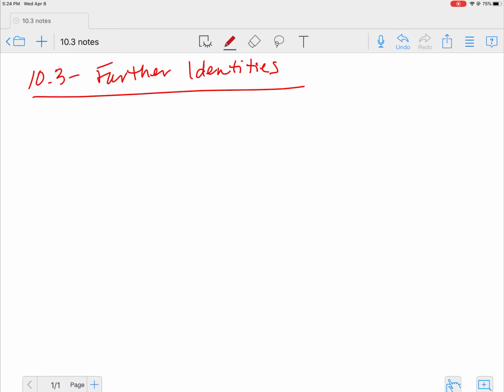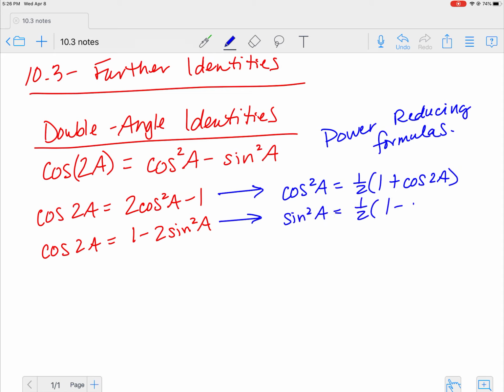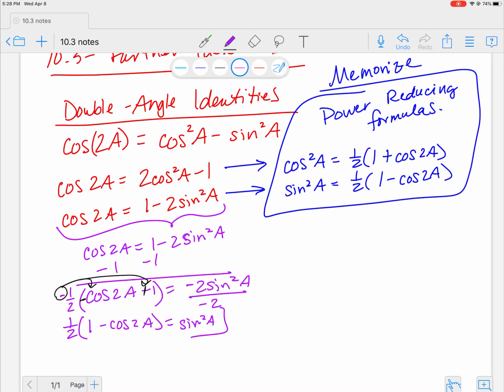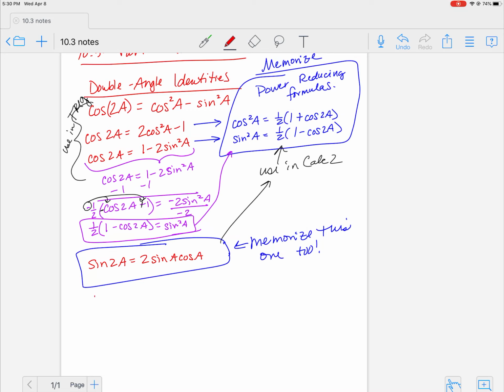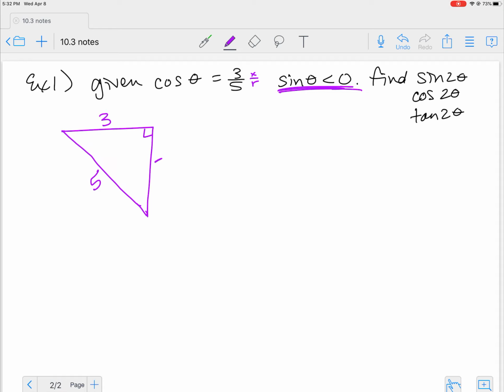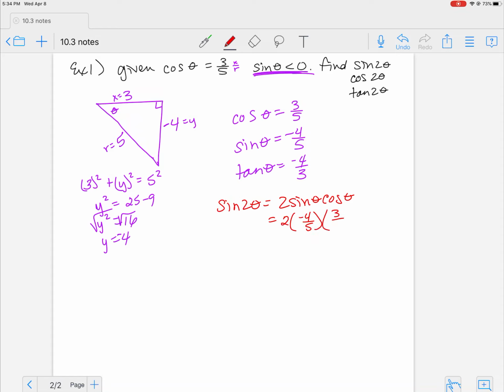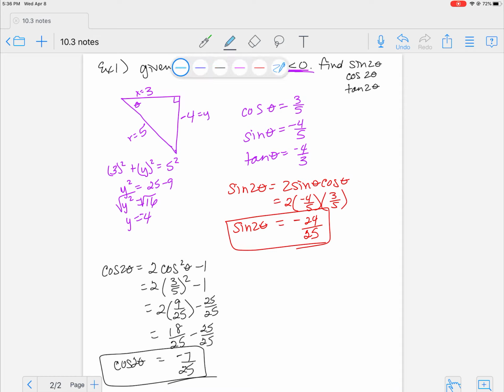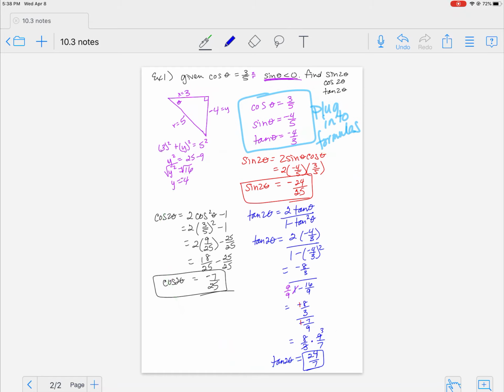MTH150-Notes 10-3 part 1